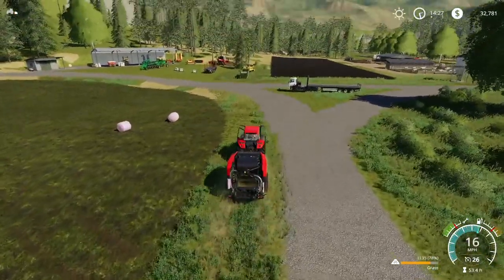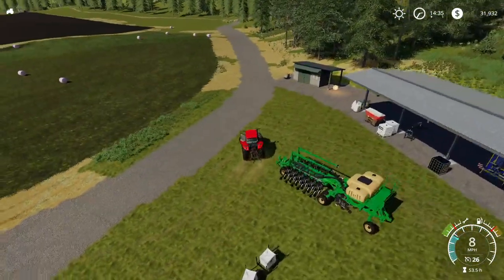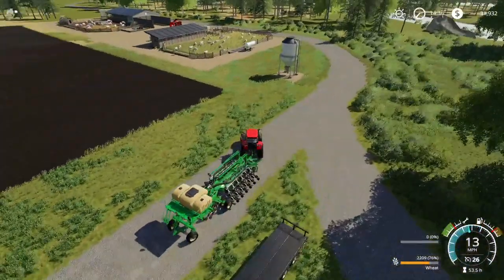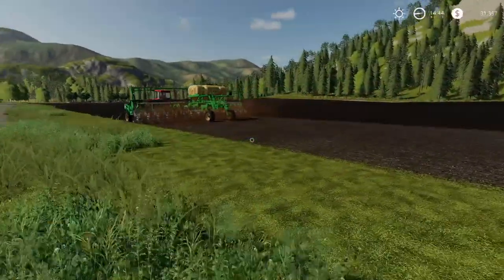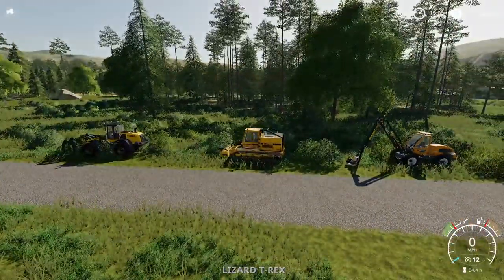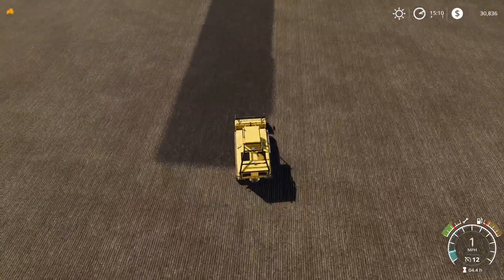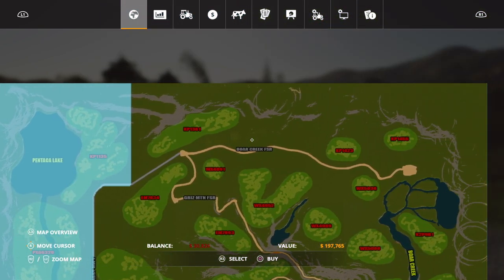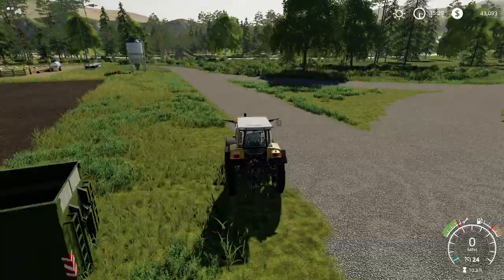Ep 40, Homesteading Grizzly Mountain, PS4, Bailing - Planting, FS19, Hard Economy, NO Loans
Bailing grass and planting the new field.